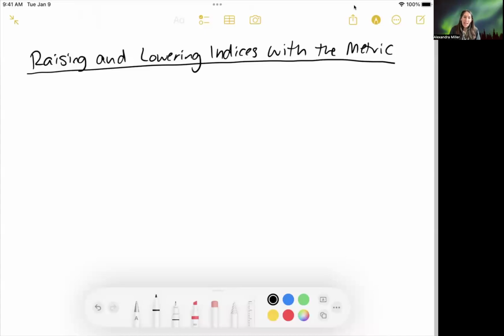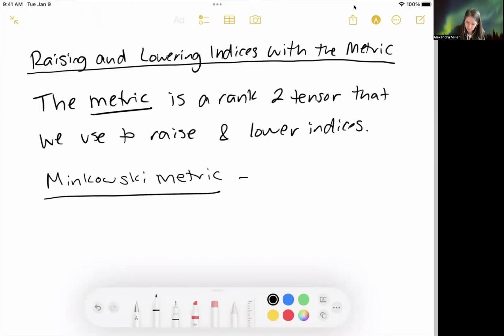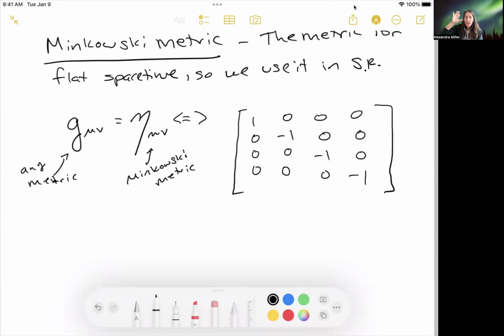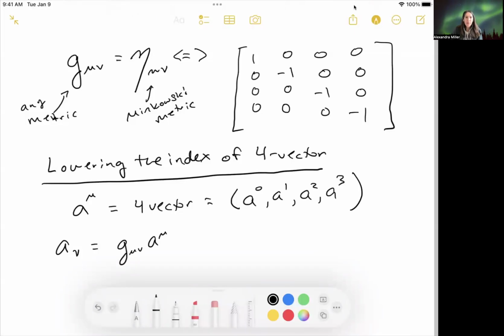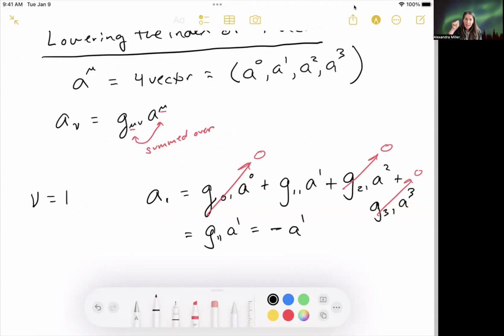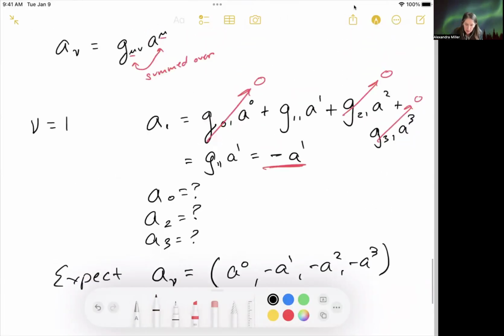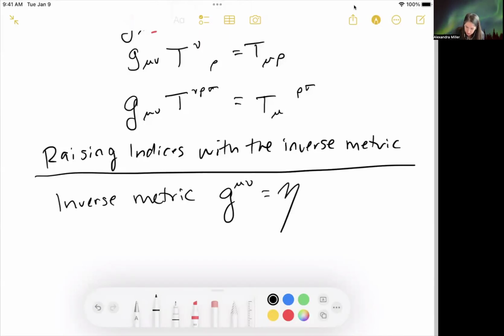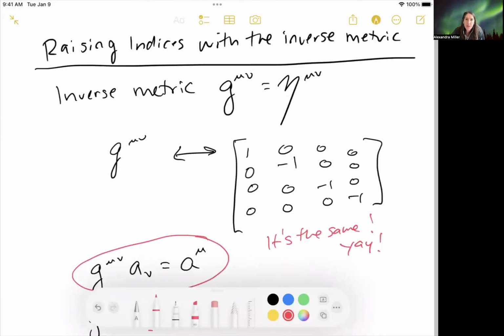3.2 Raising and Lowering Indices with the Metric